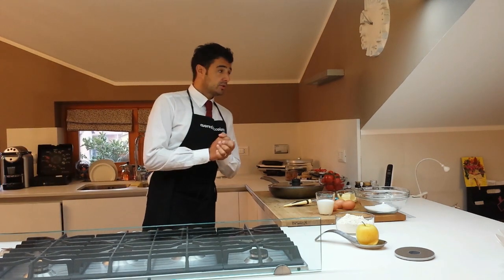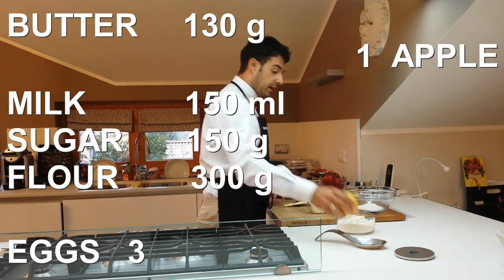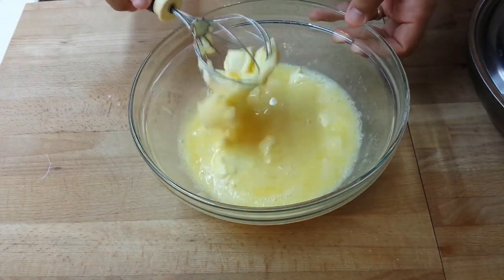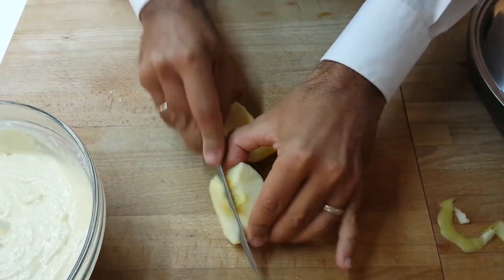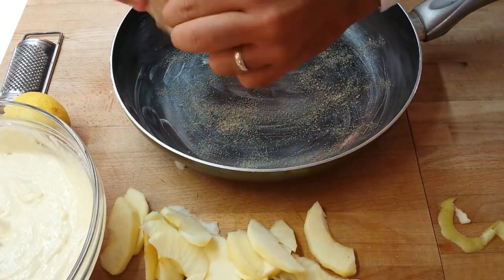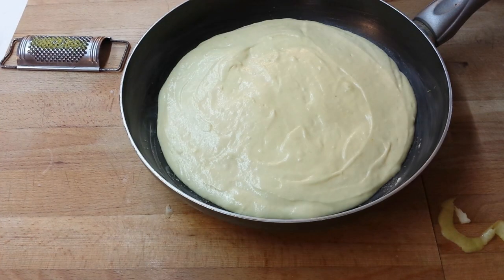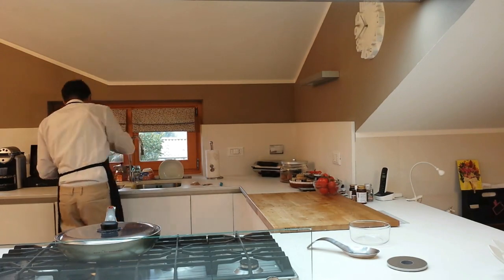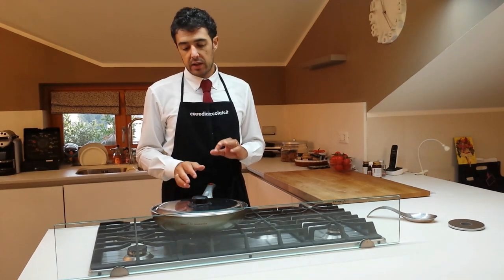Apple Cake in a Fry Pan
Here's how to prepare a yummy apple cake without oven in a fry pan.
Try it and let me know.